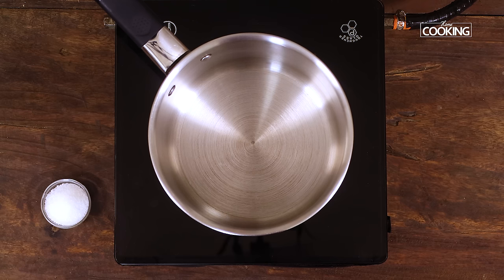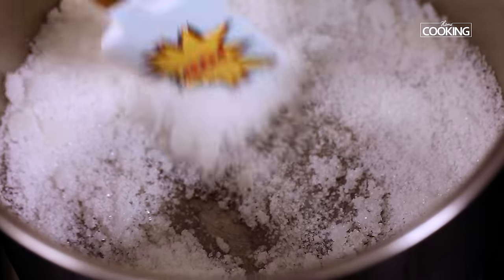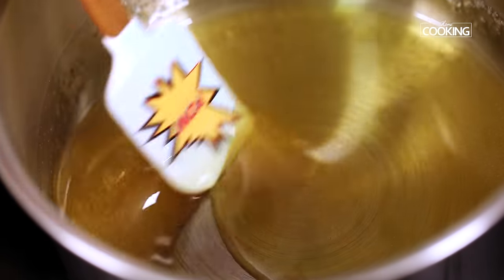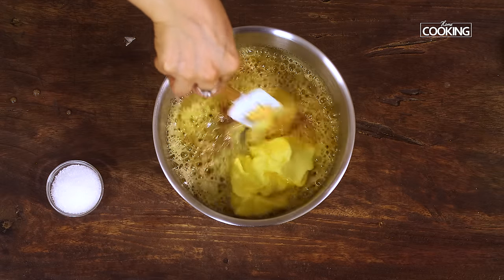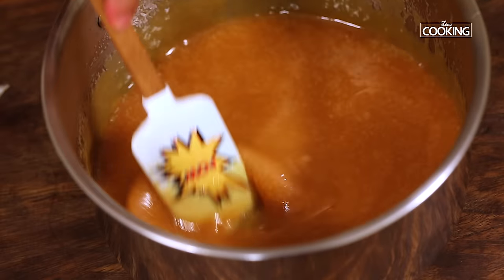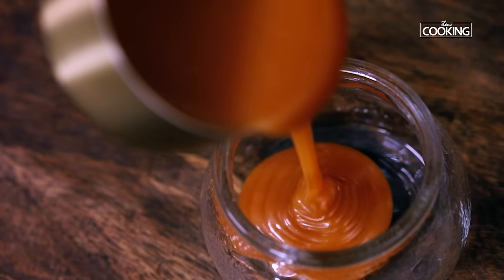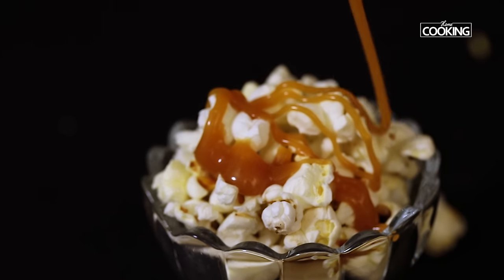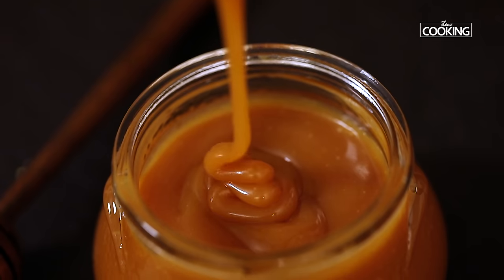Caramel Sauce | How to Make Caramel Sauce | Salted Caramel | Creamy Caramel Recipe | Dessert Recipe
Servings: -

To Make Caramel Sauce

METHOD:

1. Take sugar in a saucepan.
2. Melt it fully on medium flame.
3. Once the sugar dissolves completely, keep the flame on low and let the syrup turn into a nice golden brown color.
4. After the syrup is golden brown, turn off the stove and immediately add softened butter, fresh cream and salt.
5. Mix it all well.
6. Homemade caramel sauce is ready to be stored and enjoyed with anydesserts of your choice or other recipes